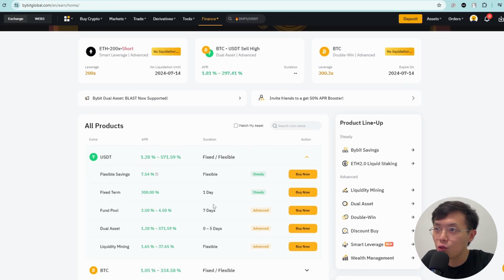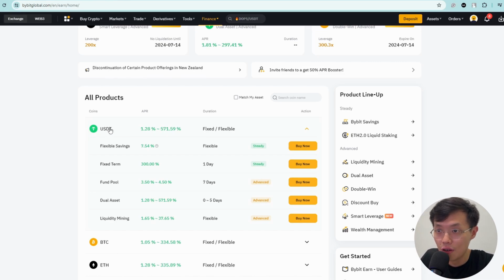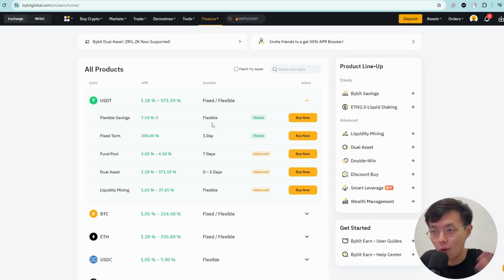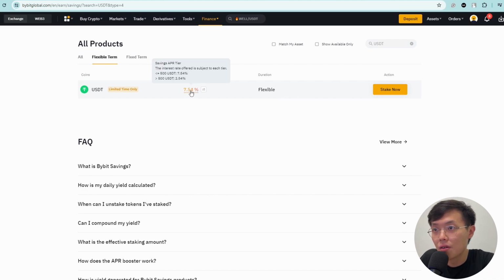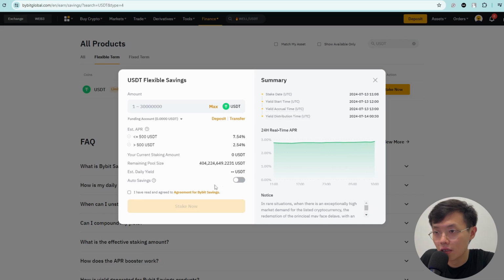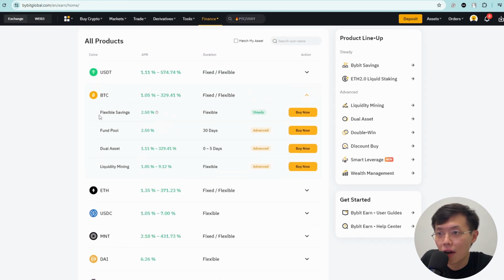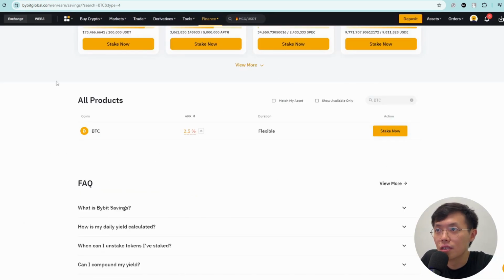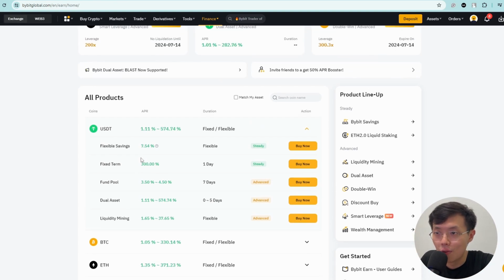HOW TO EARN USDT IN BYBIT! FLEXIBLE & HIGH RATE! FULL - Bybit Full Step By Step Tutorial Part 8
In this video, I, Vincent Loo will teach you guys how to stake your USDT in Bybit Earn and get high interest Rate!

You're invited to Bybit!
2. Claim exclusive rewards.
3. Claim up to 6,045 USDT bonus!